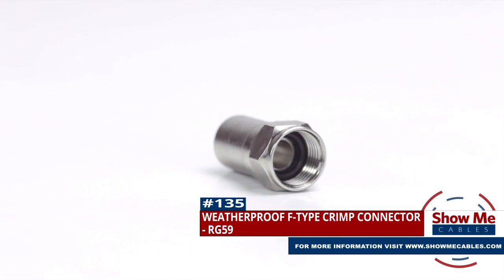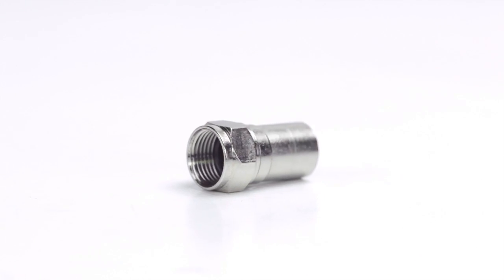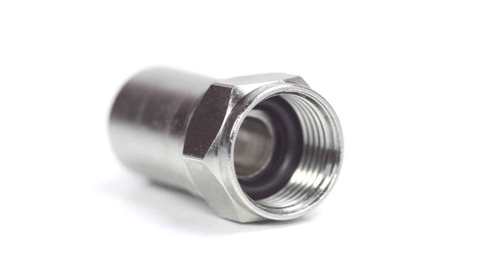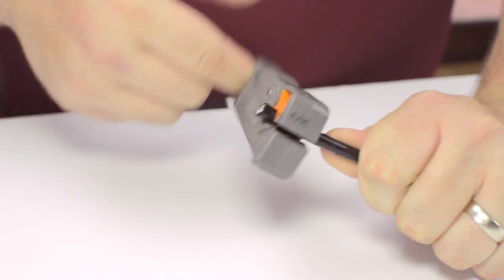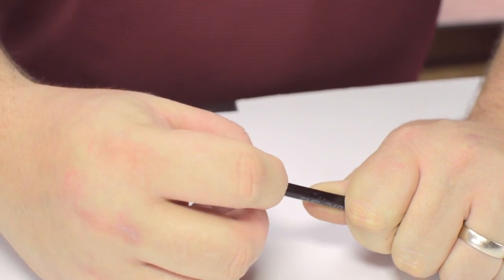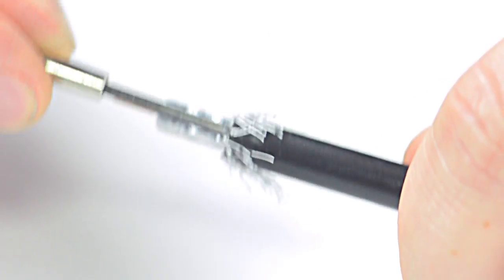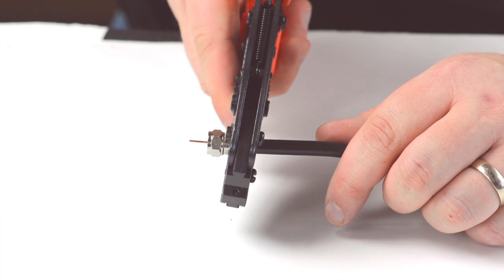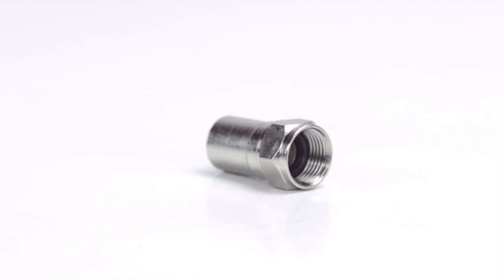How To Install Weatherproof F-Type Crimp Connector For RG59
Our Weatherproof F-type Crimp connector for RG59 will provide a simple solution for your wiring needs.

The connector is a single piece consisting of the connector housing and an attached crimp ring.

For this installation you will need:  A coax stripper, coax cable, a crimp tool, and the F-type connector.

Pull back the braided shield and Insert the connector housing onto the cable.  You will need to flare out the outer jacket to make sure the connector is able to fully make contact.  Apply pressure and twist as needed.

Crimp the ferrule onto the outer jacket to complete termination.